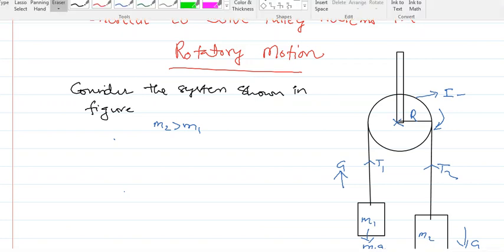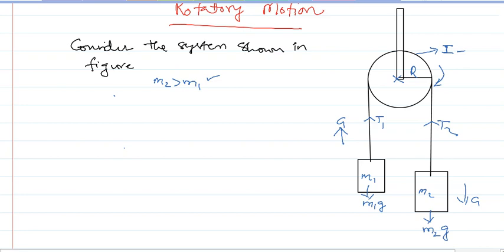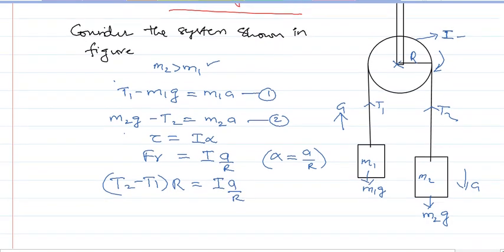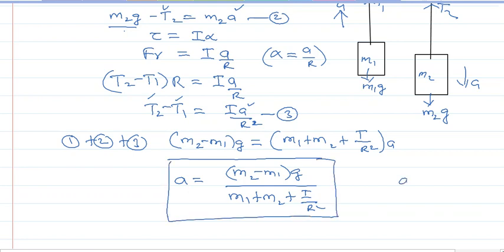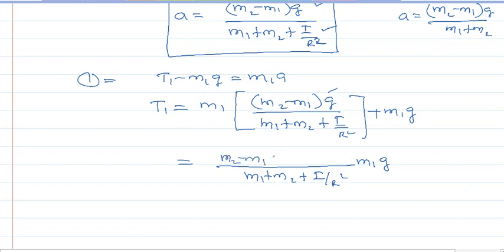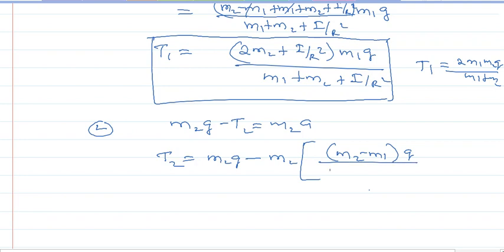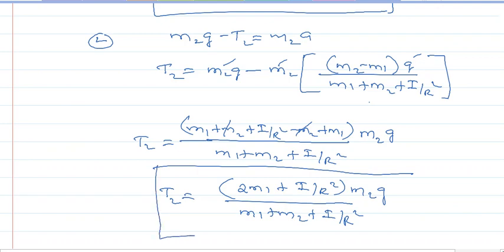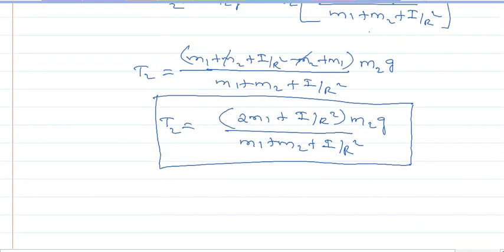Rotary Motion: Why Pulleys Are More Complicated Than You Think